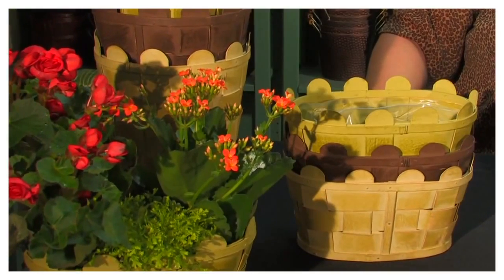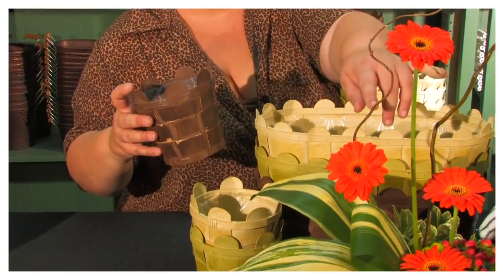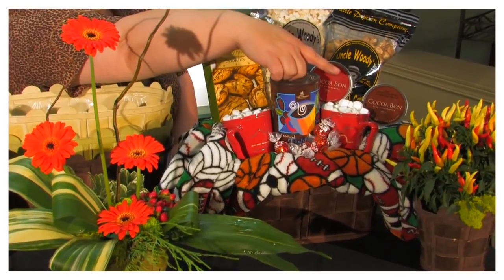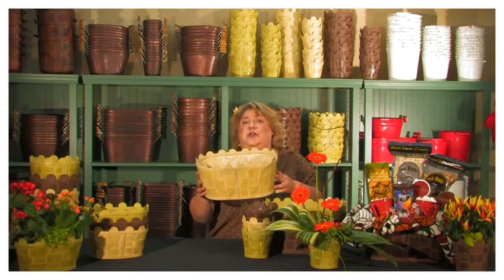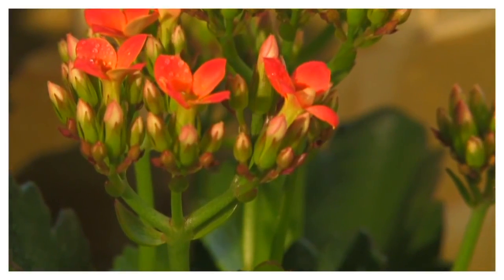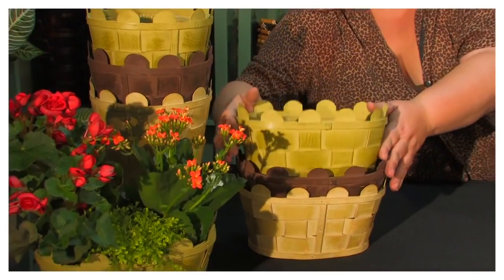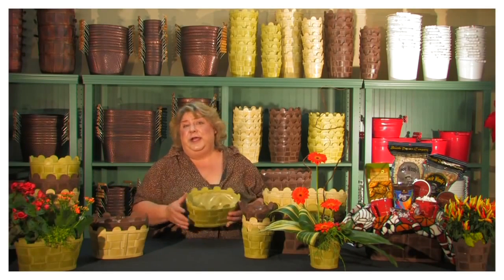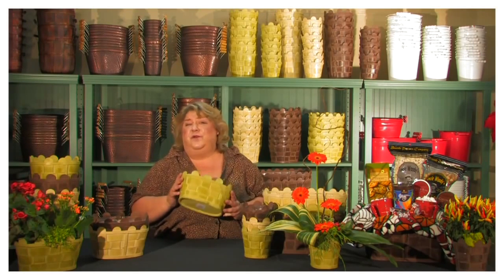Weaved Woodchip Baskets